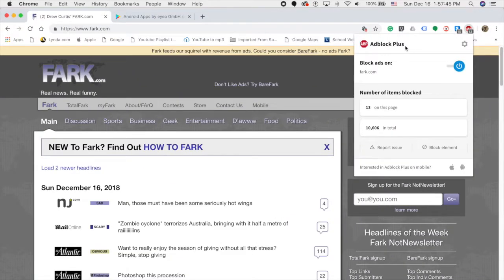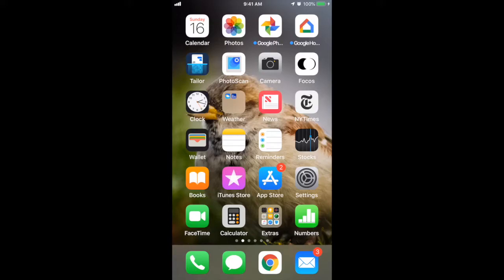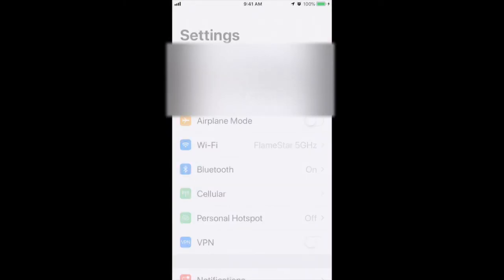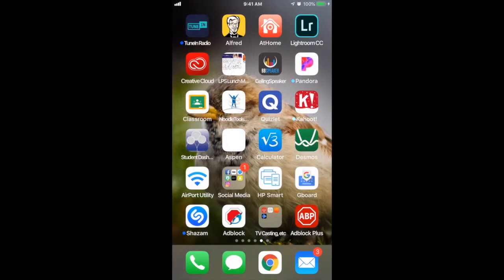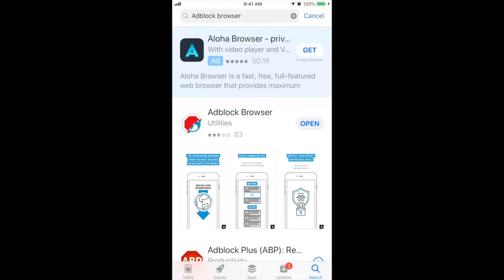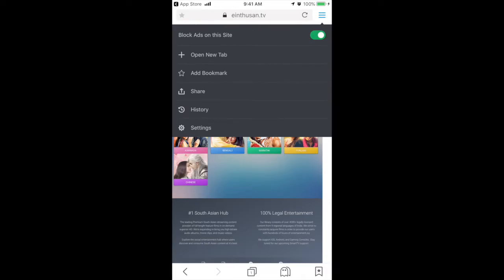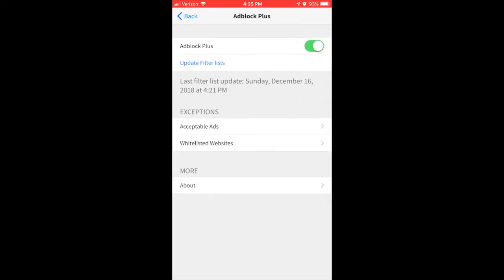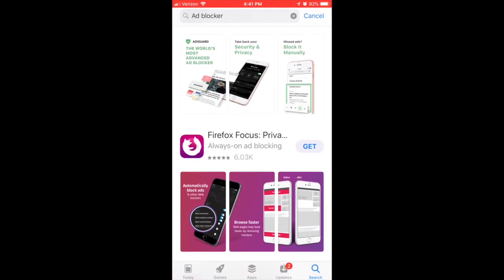How to block ads in Safari on iPhone or iPad (in English)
In today's video, I will show you how to block ads in Safari in iOS with the Adblock Plus Browser extension.